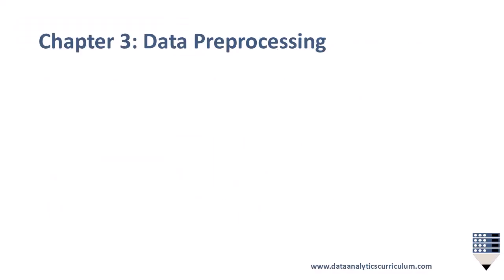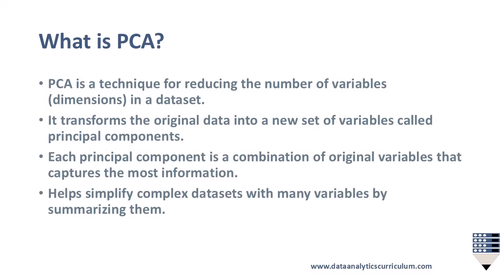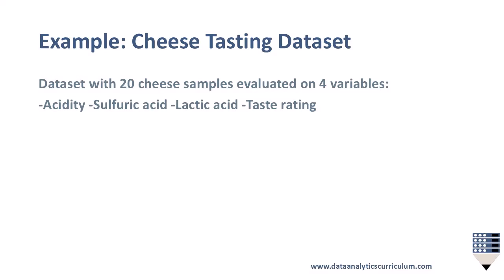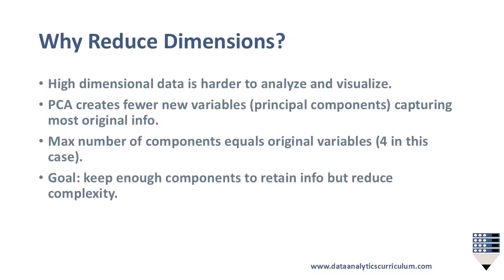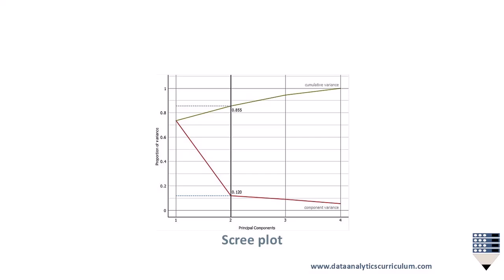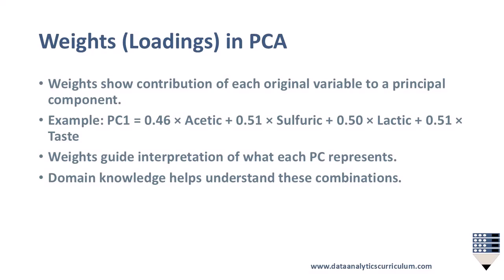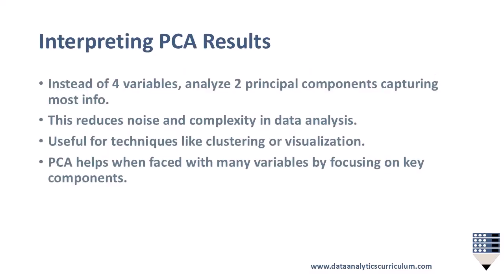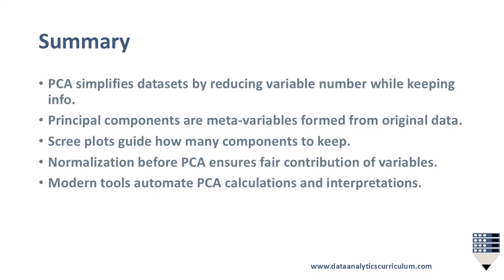Principal Components Analysis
In this lesson from Data Rookies: Data Mining Basics, we explore Principal Components Analysis (PCA), a powerful technique for simplifying complex datasets. PCA reduces the number of variables while preserving most of the important information, helping you analyze and visualize data more effectively.

• The purpose of PCA and when to use it
• How to interpret a scree plot to determine the number of components
• How principal components summarize the original variables
• How PCA transforms correlated variables into uncorrelated, meaningful components

Key Takeaways
• PCA reduces complexity by creating new variables (principal components) that capture the most variation
• Scree plots help decide how many components to keep by showing explained variance
• Each principal component is a weighted combination of the original variables, known as loadings
• PCA is useful for simplifying analysis, improving visualization, and enhancing machine learning models
• Normalizing data first ensures fair contribution from variables measured on different scales

This video is part of Chapter 3 – Section 6: Principal Components Analysis from Data Rookies: Data Mining Basics, published by Data Analytics Curriculum.
The Data Rookies series is designed for non-technical learners and pairs with guided lab books in R and Orange, instructor resources, and presentation decks.

Ideal for aspiring data scientists, analytics students, educators, and professionals who want to simplify high-dimensional data for clearer insights and more efficient analysis.